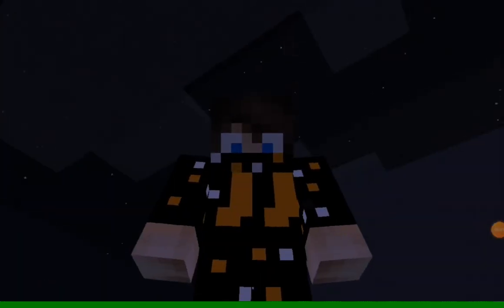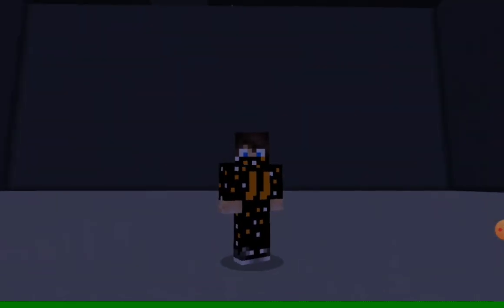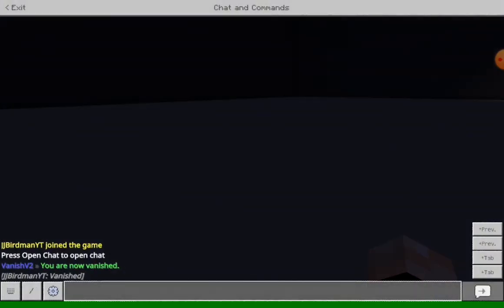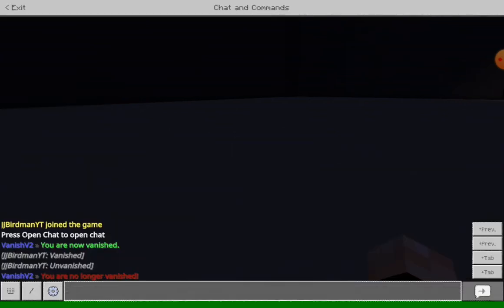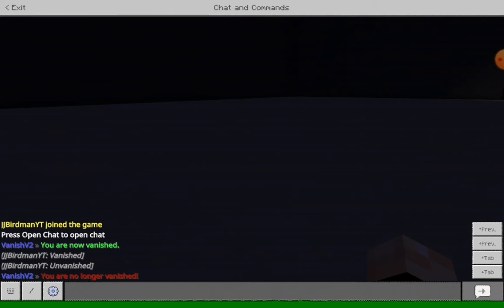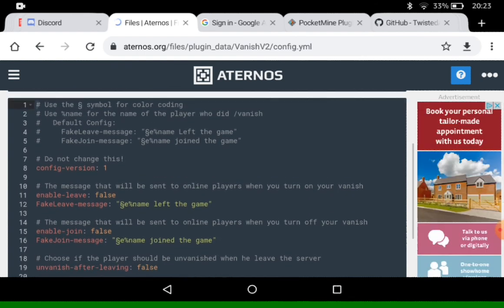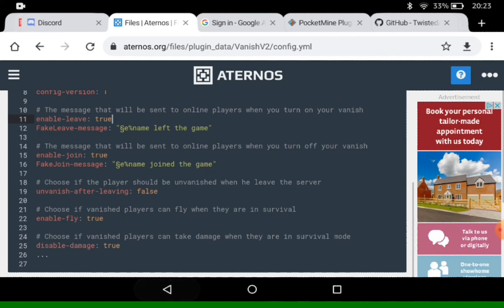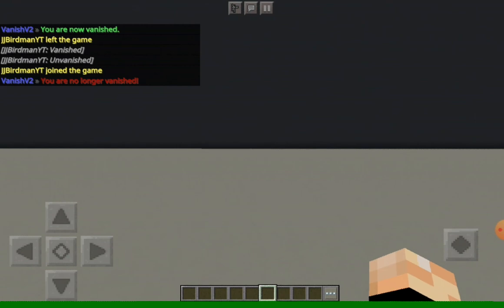Vanish Plugin Pocketmine Tutorial! | Free Download! /vanish Pocketmine Plugin!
In this video we look at VanishV2, a vanish plugin with fake leave/join messages and other awesome features! Look below for download link and more info!
Sorry about the audio problems! Problem with the editing software!
Please note that I’m not the developer of this plugin however I will try my best to answer your questions!

⏱ Time Stamps! ⏱
0:00 - Introduction
0:53 - Showcase
2:41 - Config Files
3:45 - Showcase Edited Features

| ∘◦ ☆ 𝐏𝐥𝐮𝐠𝐢𝐧 𝐈𝐧𝐟𝐨! ☆ ◦∘ |
[»] Name: VanishV2
[»] By superbobby2000
[»] Version in video: v1.10
[»] PocketMine API 3.0.0 onwards
[»] Command: /vanish /v
[»] Required Plugin: - None - (PurePerms for permissions)
[»] Required Plugin Link: - None -
| ∘◦ ☆ 𝐈𝐦𝐩𝐨𝐫𝐭𝐚𝐧𝐭 𝐈𝐧𝐟𝐨! ☆ ◦∘ |
☞ Support me by becoming a patreon, purchasing a server or buying from my server store!
☞ Want to get your own high quality cheap Minecraft server? Use my link here and you will help me out too!
| ∘◦ ☆ 𝐒𝐨𝐜𝐢𝐚𝐥 𝐌𝐞𝐝𝐢𝐚! ☆ ◦∘ |
[»]  Omlet Arcade - what I use for streaming! Follow me and use this link!
Use my invite code @jjbirdmanyt and complete your first Mission Egg!
| ∘◦ ☆ 𝐌𝐲 𝐌𝐂 𝐒𝐞𝐫𝐯𝐞𝐫! ☆ ◦∘ |
IP: BirdmanNetwork.join-mc.net
Port: 25622
☞ Recorded with XRecorder
☞ Edited on Splice